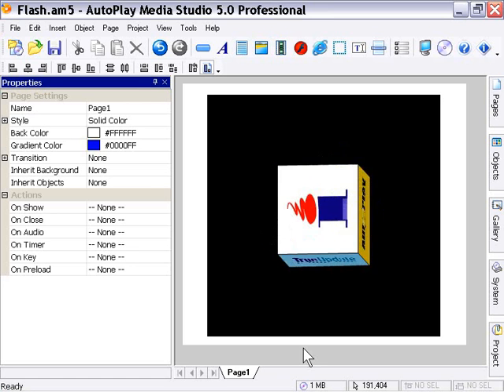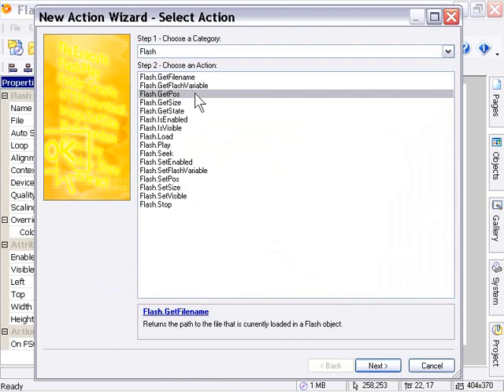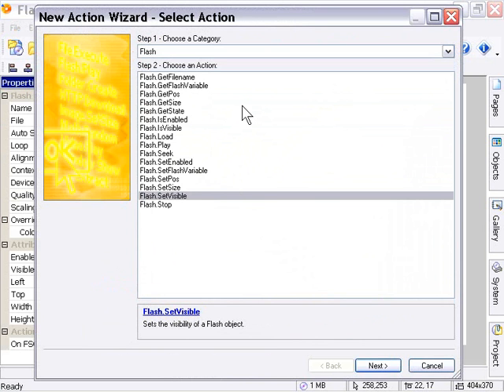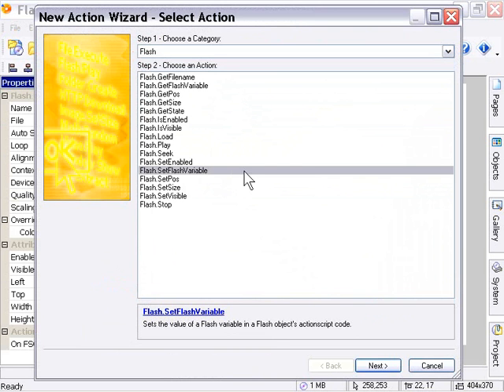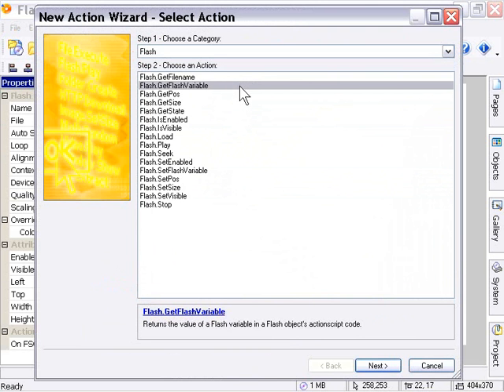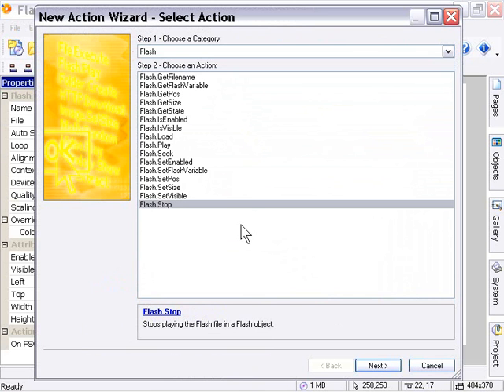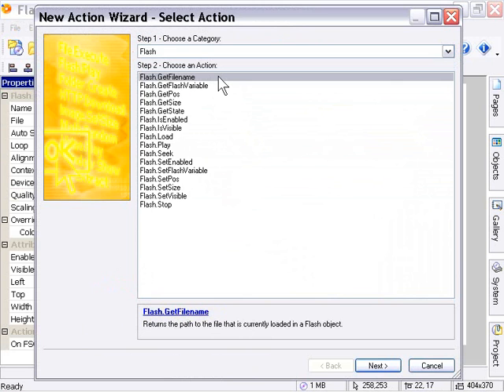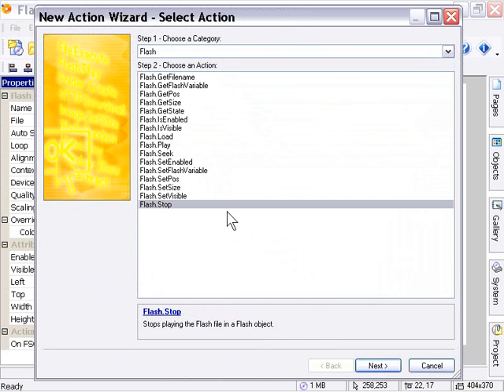AutoPlay Intermediate Chapter 6 Lesson 3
The Flash object - Flash object actions